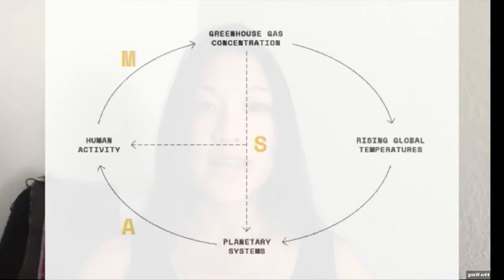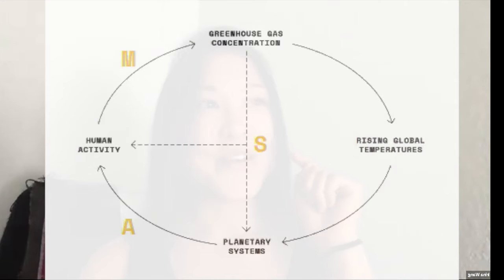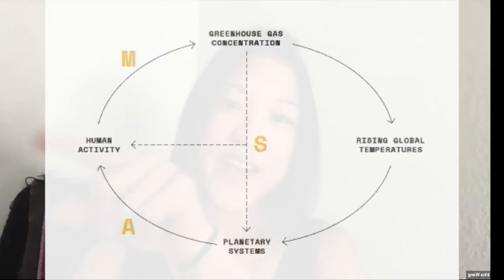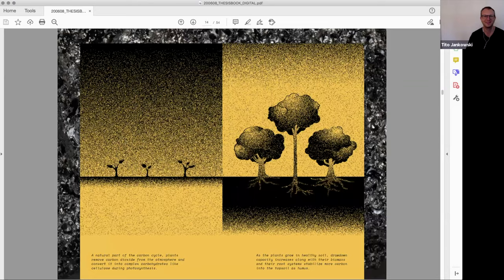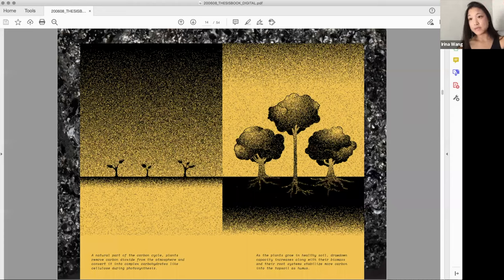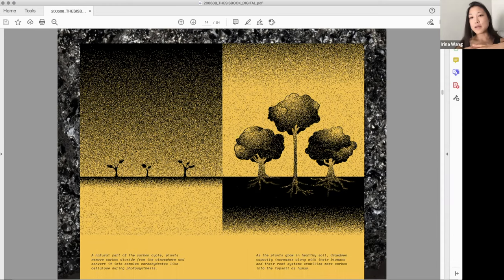What is Carbon Removal? (Carbon Removal Updates Week #84)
We need to remove 100 parts per million of carbon dioxide from the atmosphere. That means removing about 1 trillion tons of carbon dioxide...and doing something useful with it! I've got an insatiable desire to help figure this out. The changing climate will create the first trillionaire.